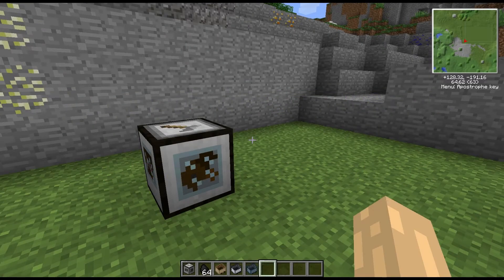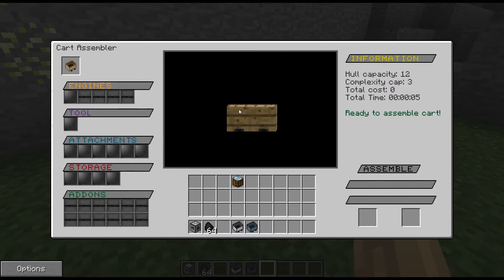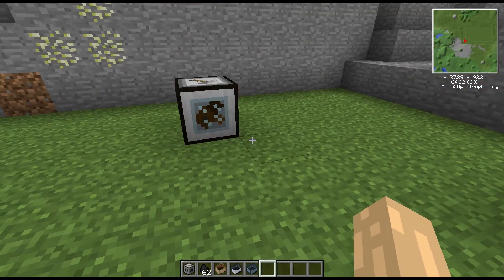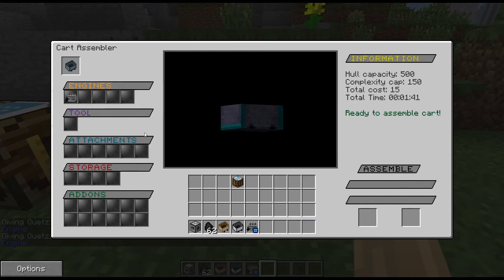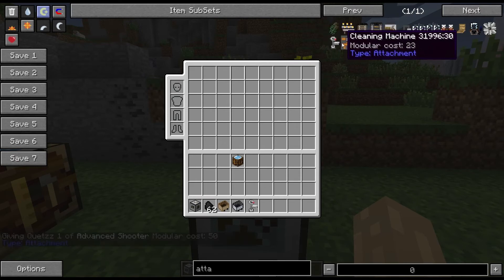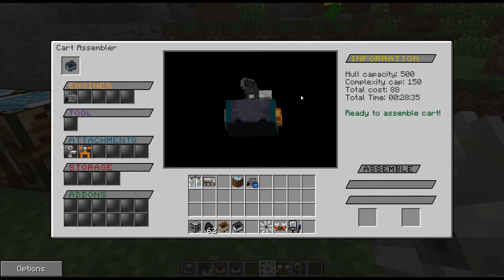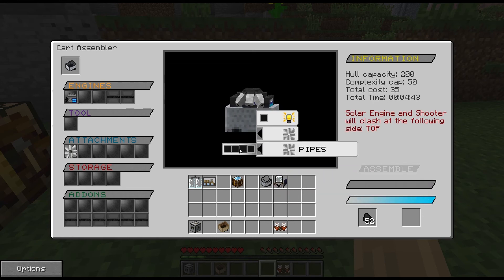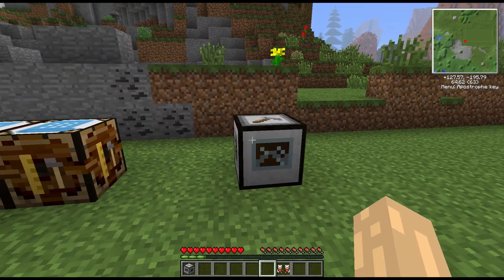Block Spotlight - Cart Assembler